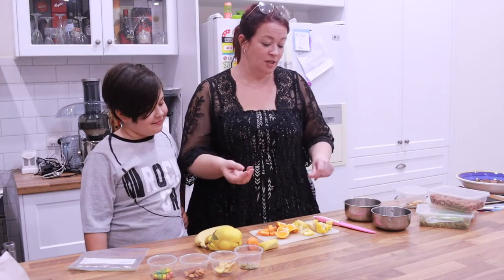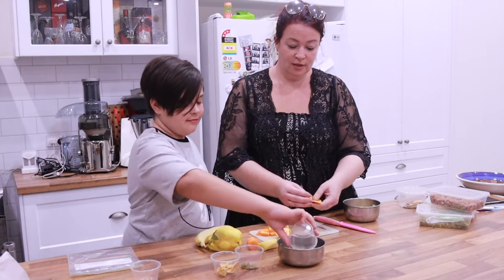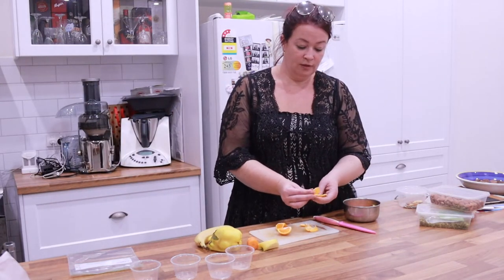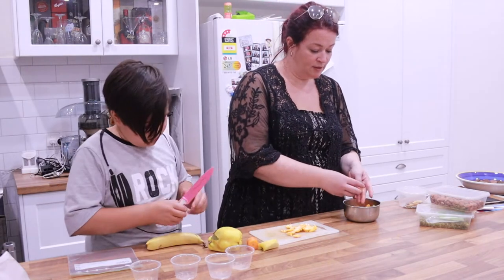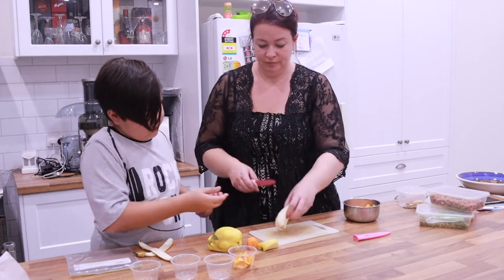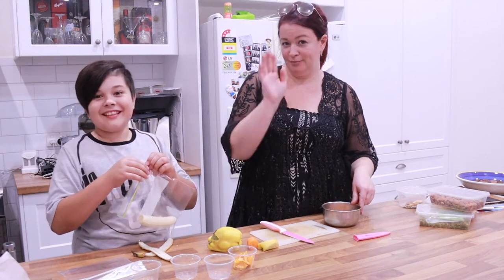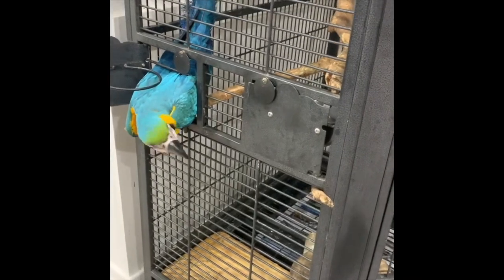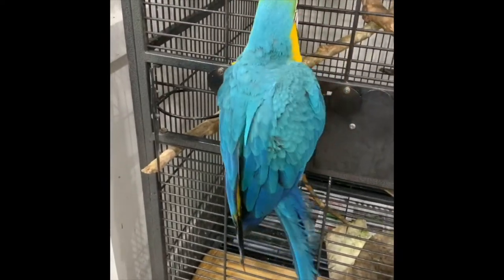What we feed Martini the blue Macaw.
Kate and Shankly explaining what we feed Martinithebluemacaw.